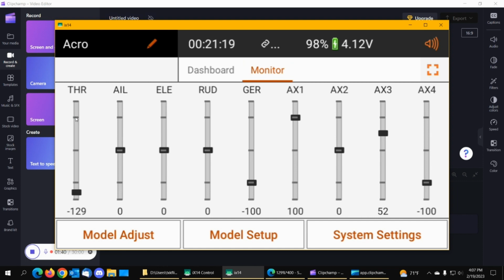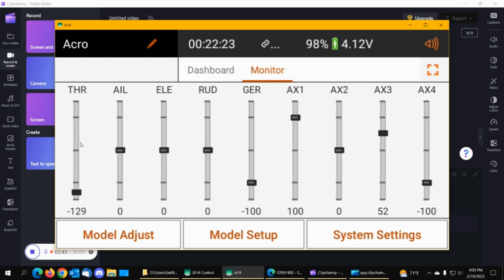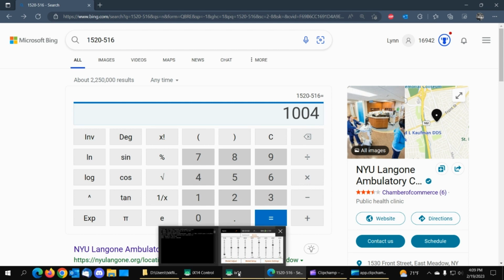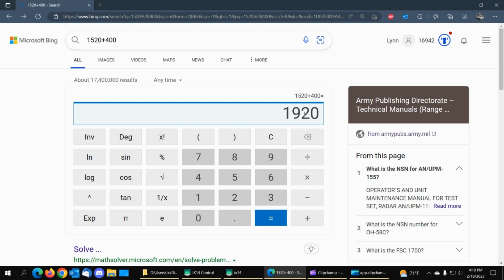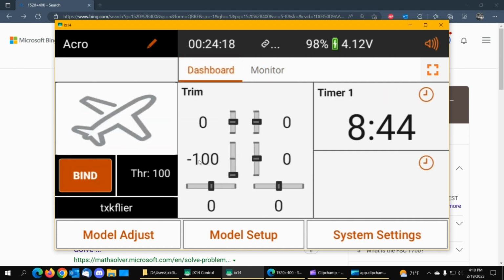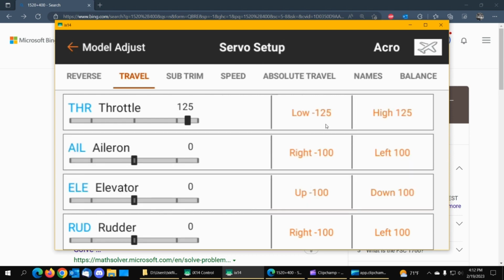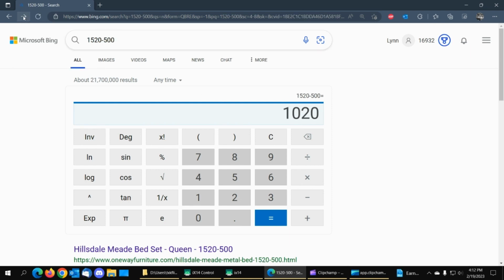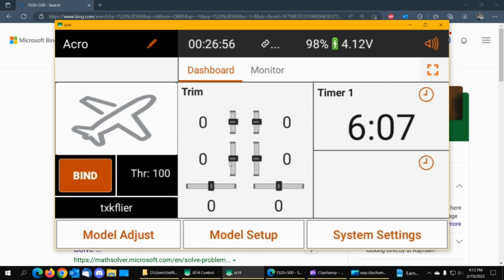How to set up your Spektrum transmitter for 1 to 2 mSec ESC's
In this video, I explain why setting your trim all the way down might make your ESC work, but isn't really the correct way to go about it.